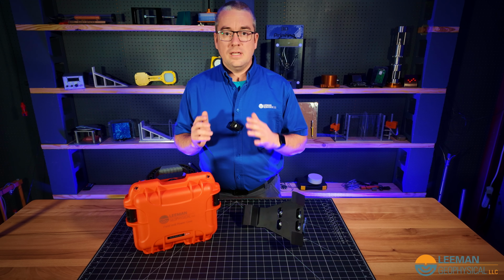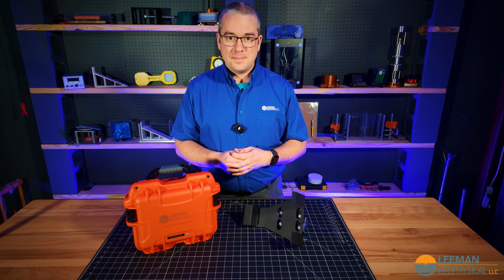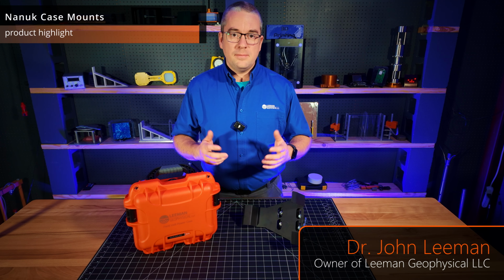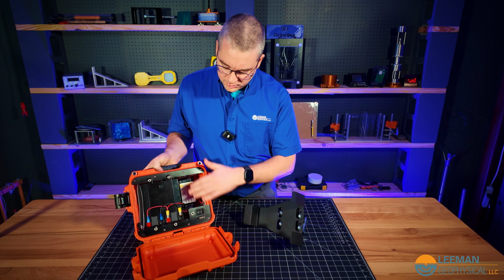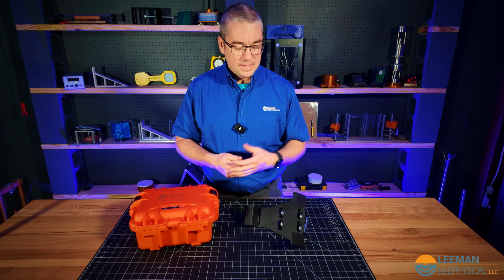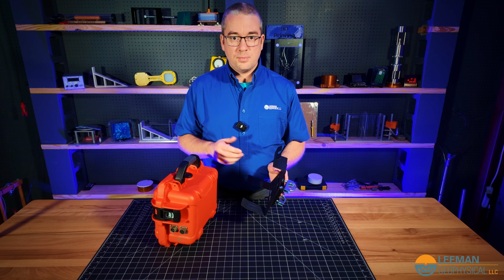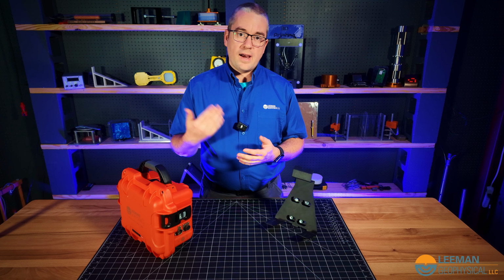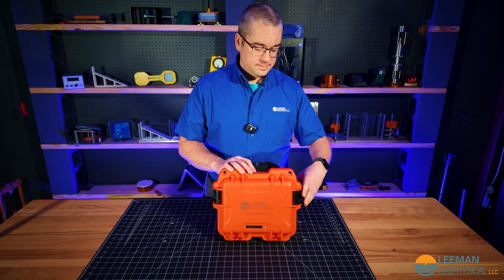Nanuk Case Mount - Product Showcase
Our team swears by Nanuk cases for field instrumentation—they’re tough, reliable, and never let us down. But mounting them? That used to be the hard part… until now.

🎉 Introducing our new Nanuk Mounting Brackets—engineered to let you install Nanuk cases just about anywhere:
🏗️ Towers
🚙 Vehicles
🏠 Shop walls
🌧️ Flood-prone areas

Whether you're running a FieldVolt power system, protecting sensitive gear, or mounting a first aid kit, these brackets keep your case secure, elevated, and easily accessible—no tools required to remove the case. Available now on our website!
📐 Retains case handle and access to connectors
🛠️ Fabricated in-house in Gentry, Arkansas